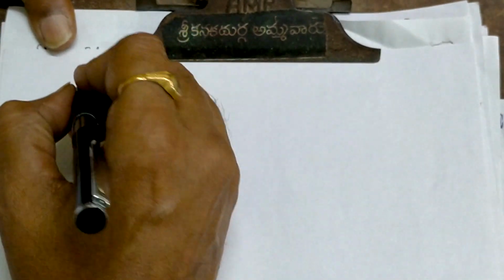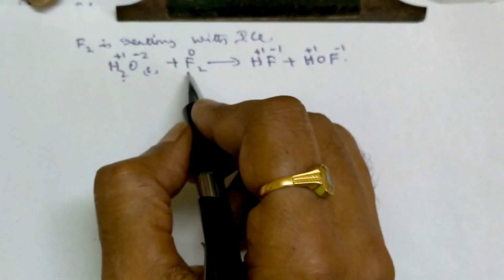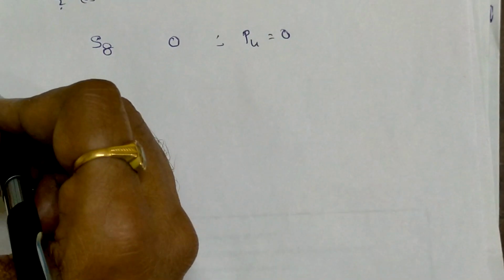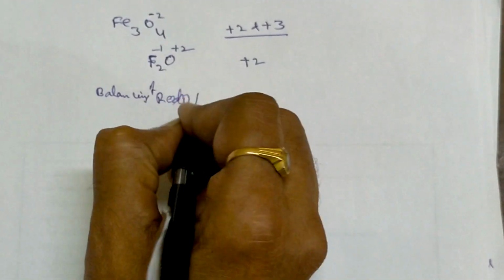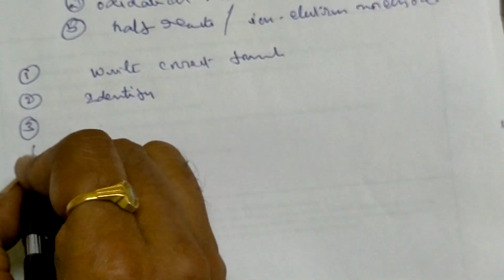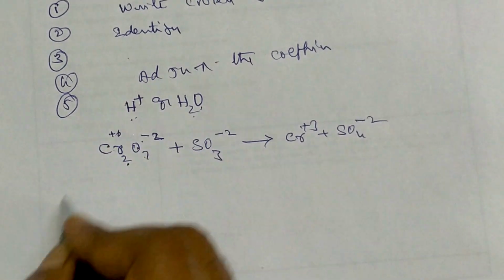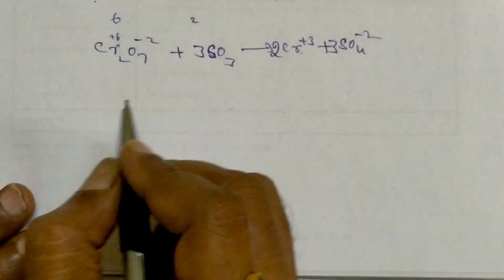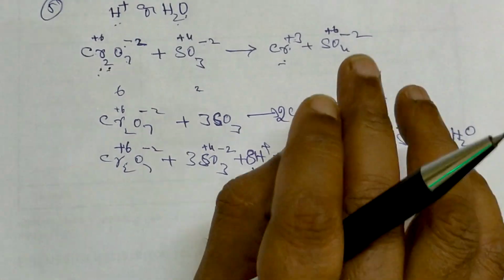Stoichiometry 10#easy to learn #Balancing of Redox reactions and typical problems##